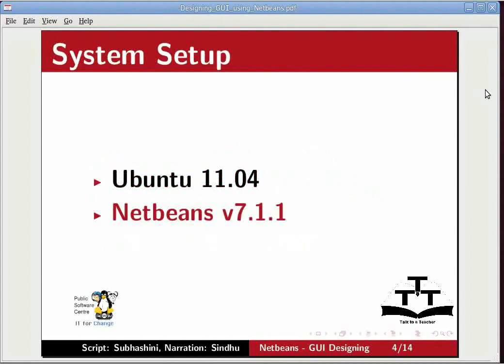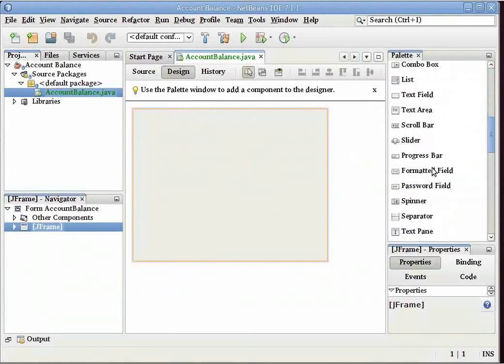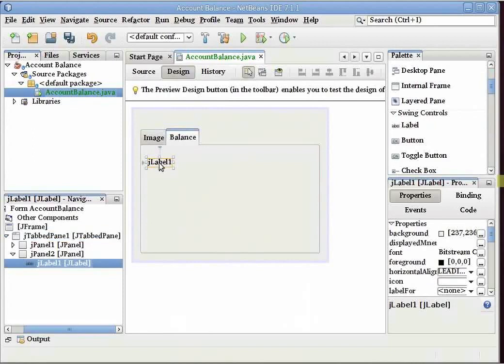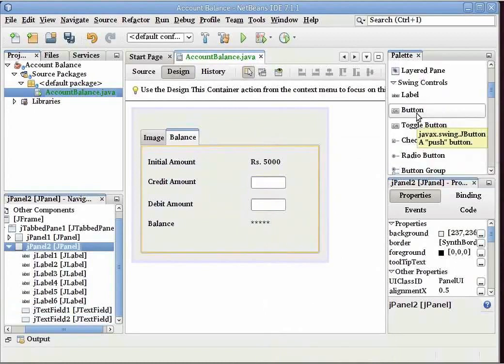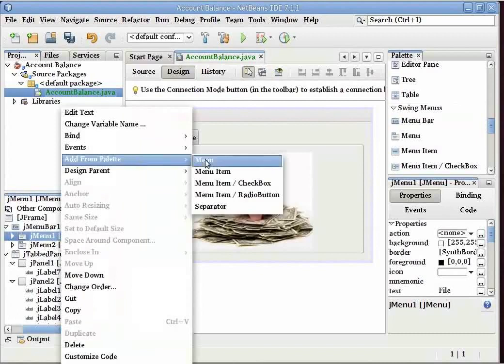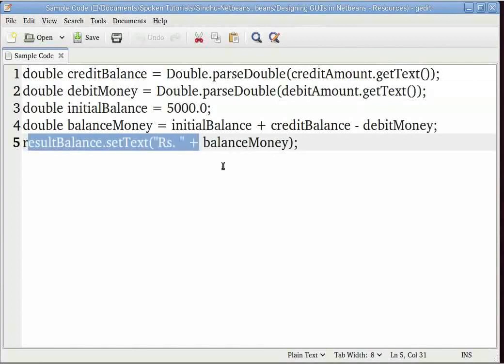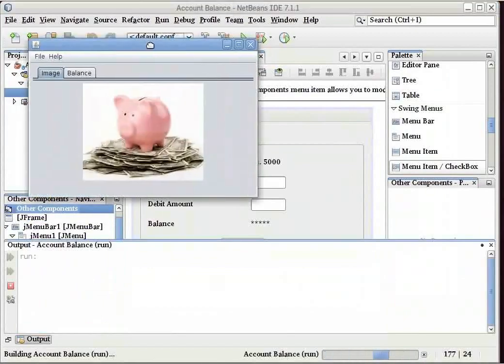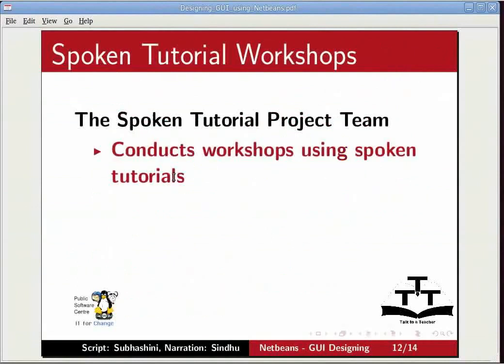web designing guide in java